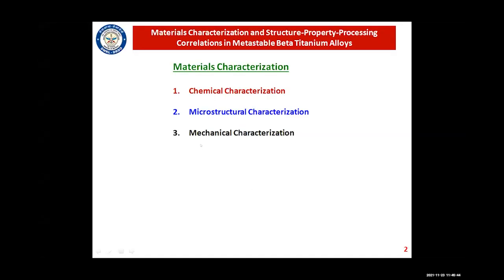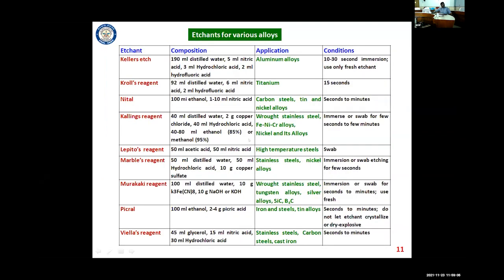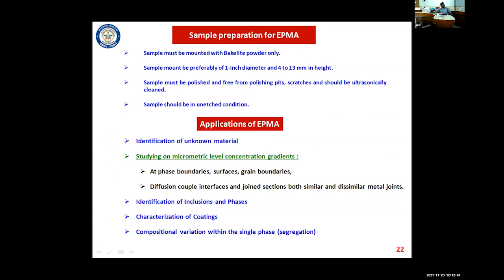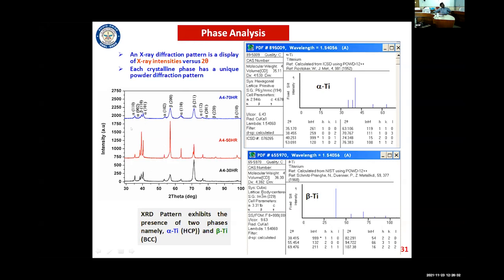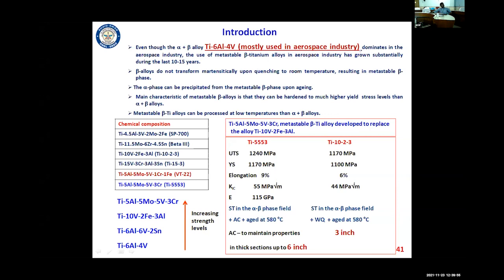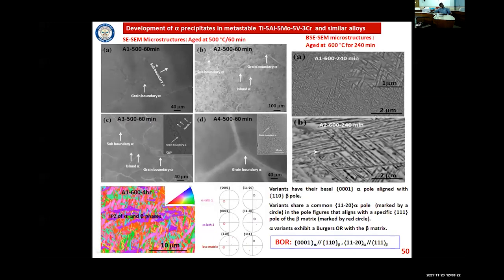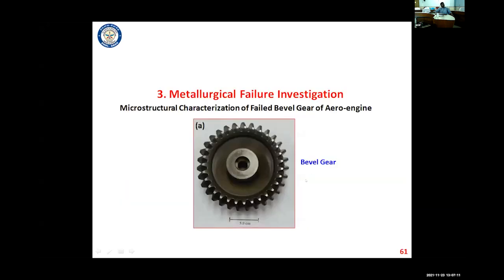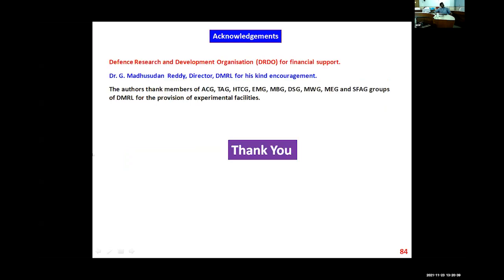Day 2 session 2 Dr. Prem kumar